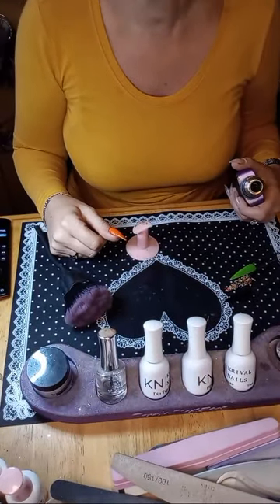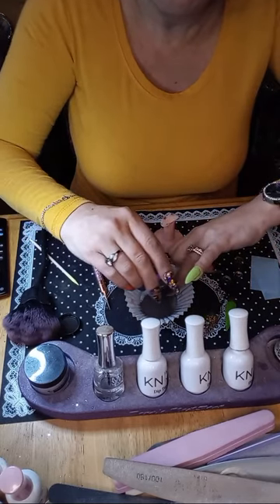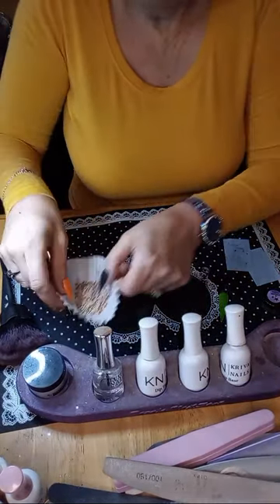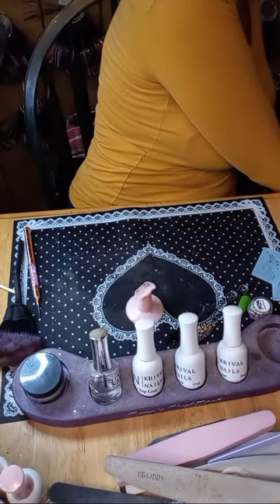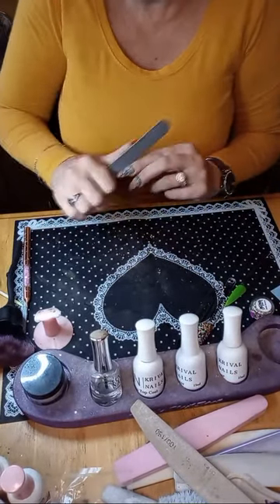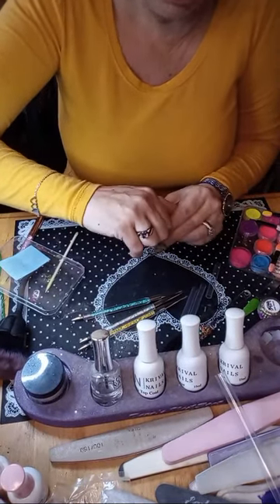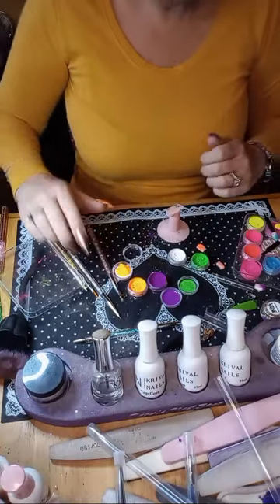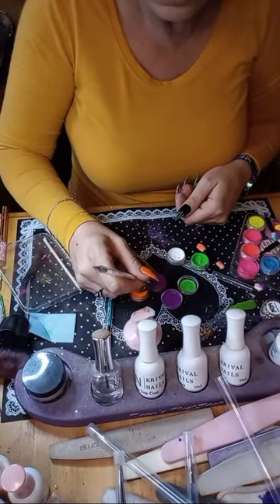The Daily Nail: Halloween Nails!